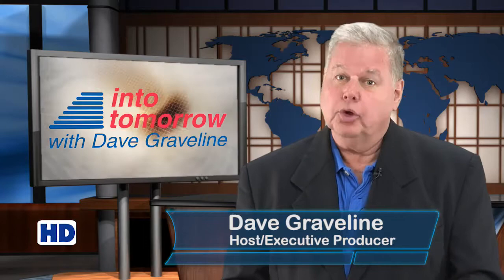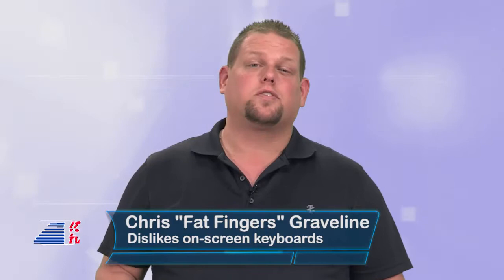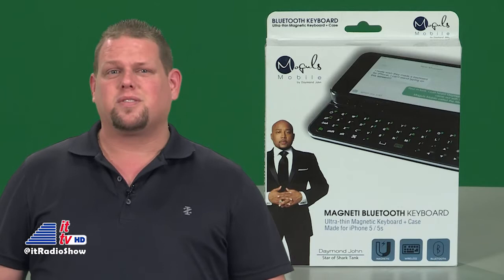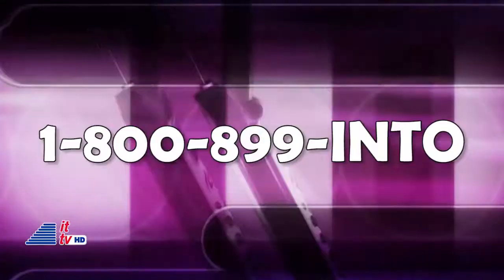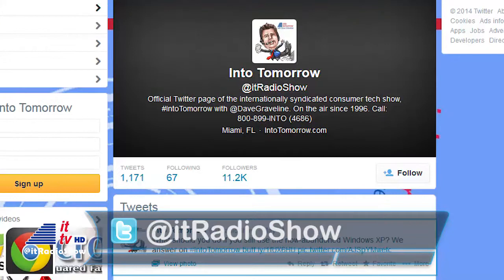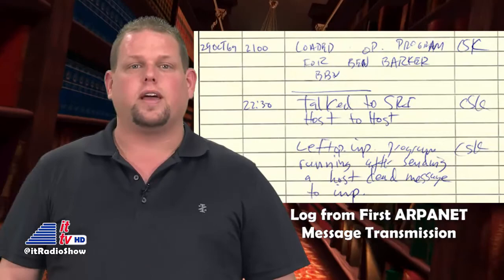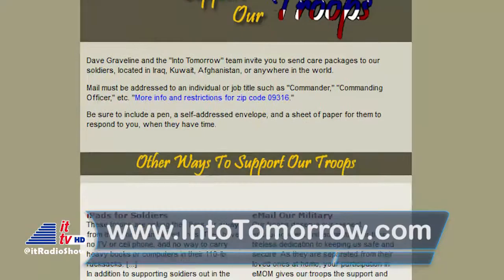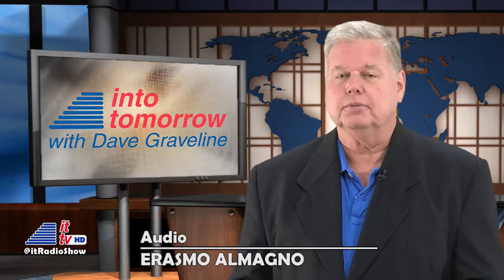ITTV: 10-24-14 Update (Magneti Bluetooth Keyboard)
One of the biggest complaints people have about cell phones is many times not being able to use the on-screen keyboards without mis-spellings and typos. Well Chris took a look at an external Bluetooth keyboard for the iPhone and is here to let us know what he thought, in this week's Product Spotlight  He also takes us into yesterday with a look back at "This Week in Tech History."